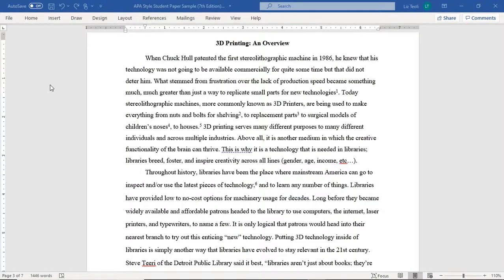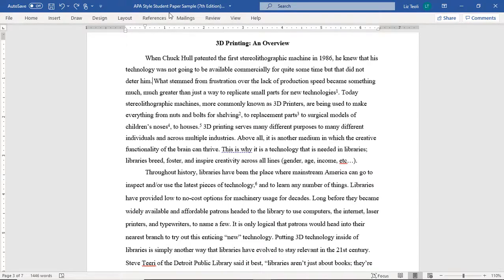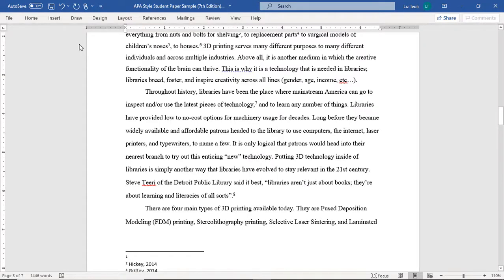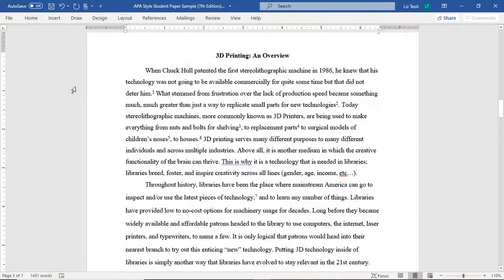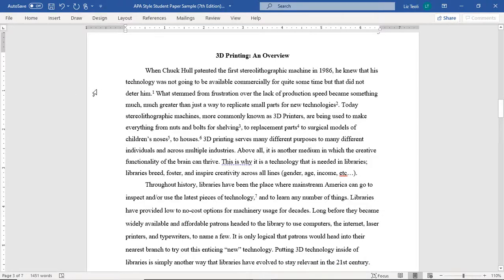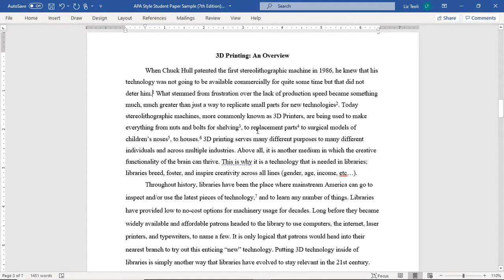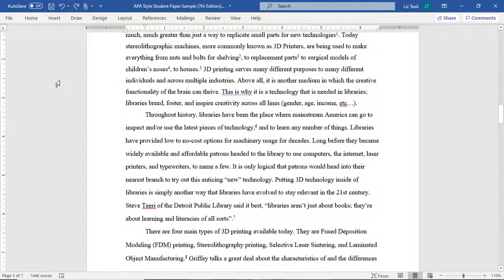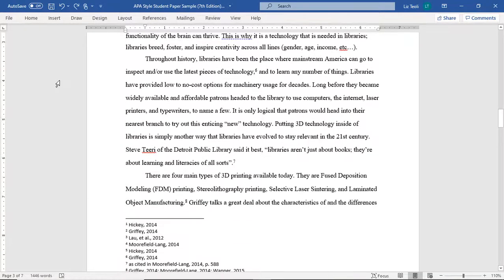How to Create Footnotes in Microsoft Word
This brief video will show you how to create footnotes in Microsoft Word.